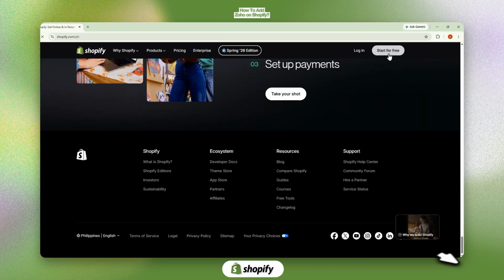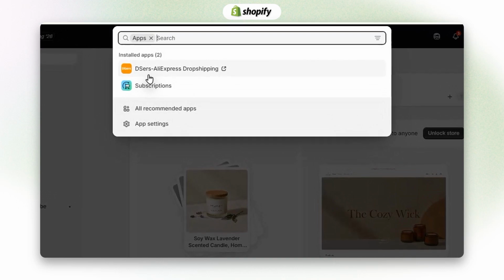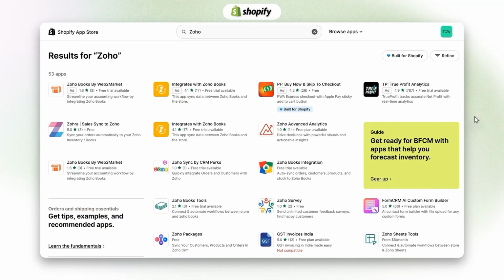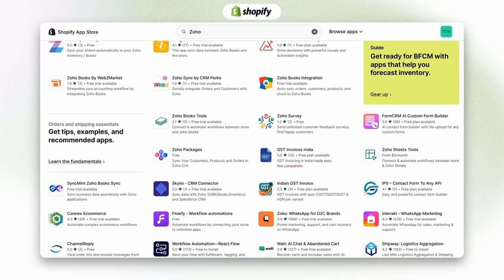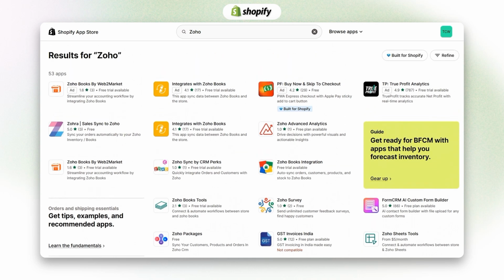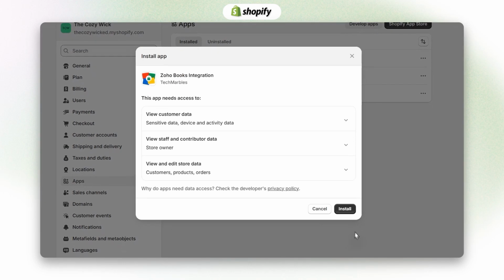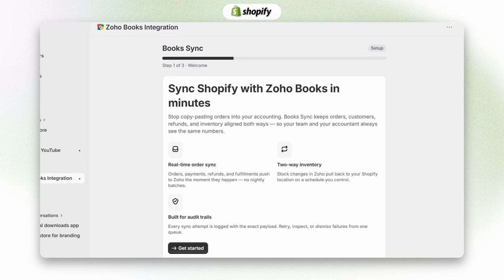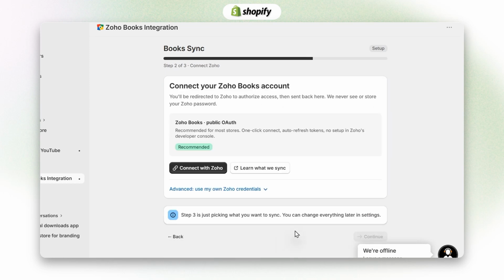How To Add Zoho to Shopify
Want to connect Zoho with your Shopify store and streamline your business operations? In this tutorial, I'll show you step-by-step how to add Zoho to Shopify, making it easy to sync your store with Zoho apps for better inventory management, customer data, orders, and more.

Whether you're using Zoho Inventory, Zoho CRM, Zoho Books, or other Zoho applications, this guide will help you integrate your Shopify store and automate key business processes.

In this video you'll learn:
✔ How to connect Shopify with Zoho apps
✔ How to sync products, orders, and customer data
✔ How to configure your integration settings
✔ Best practices for managing your Shopify and Zoho workflow
✔ Common integration issues and how to fix them

This is perfect for:
Shopify beginners, eCommerce store owners, small business owners, growing brands, and anyone looking to automate their Shopify operations using Zoho.

If you're serious about growing your Shopify business, integrating Zoho with Shopify can save time, reduce manual work, and help you manage your store more efficiently with powerful business automation tools.